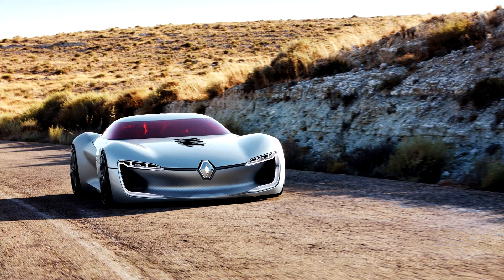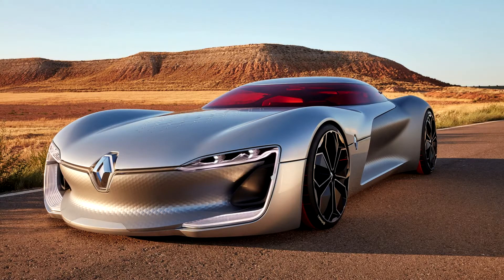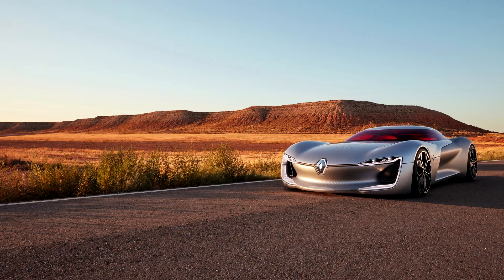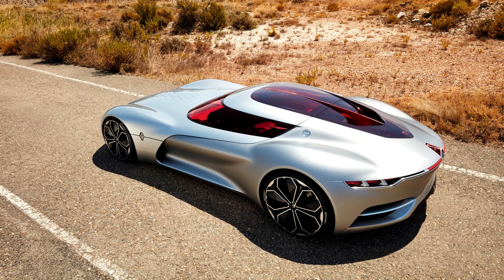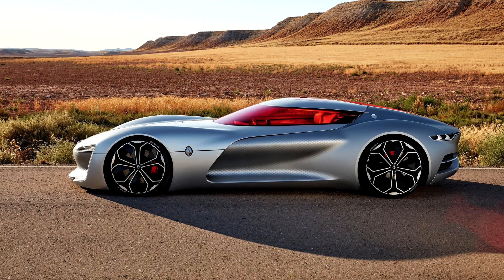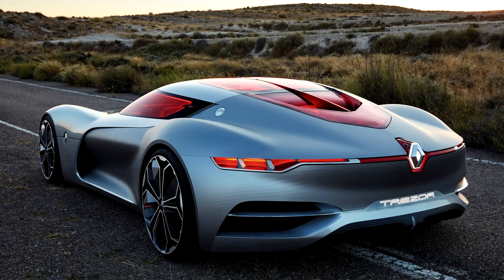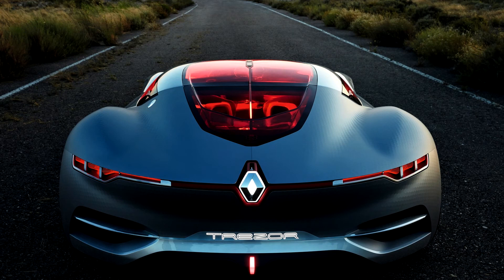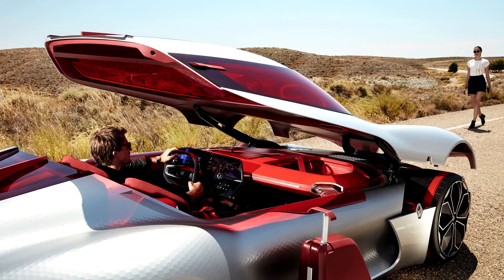Renault Trezor Concept 2016